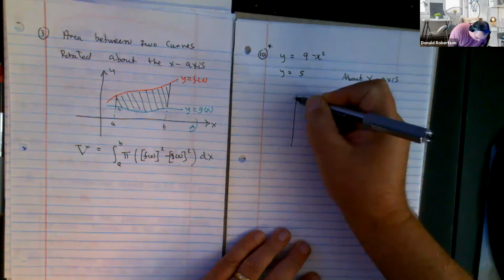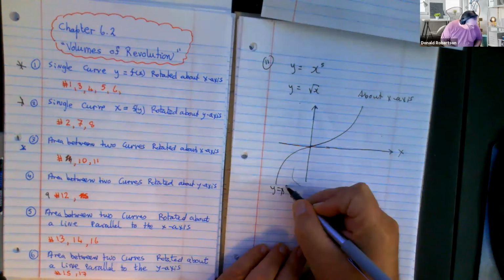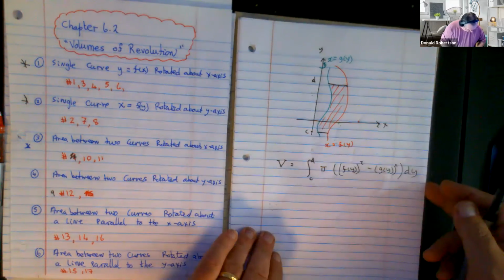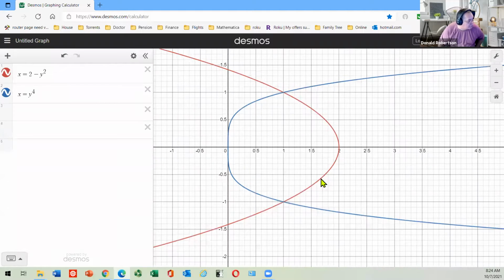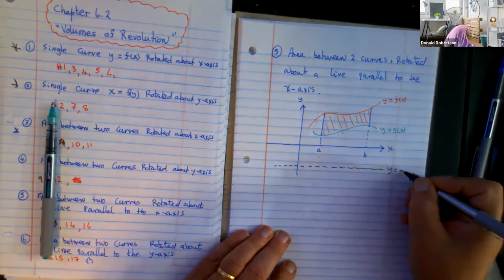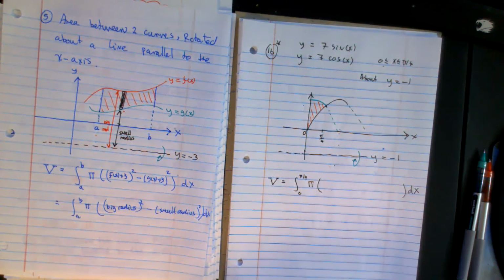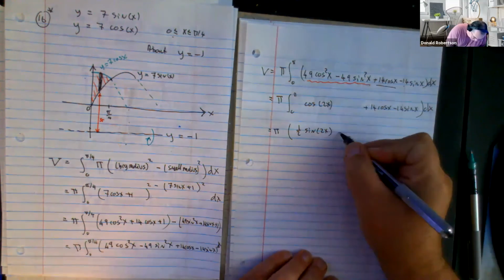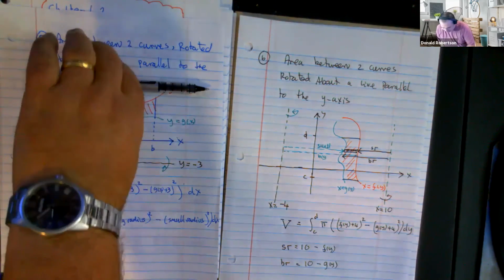Math 152 8am Thursday 7th October